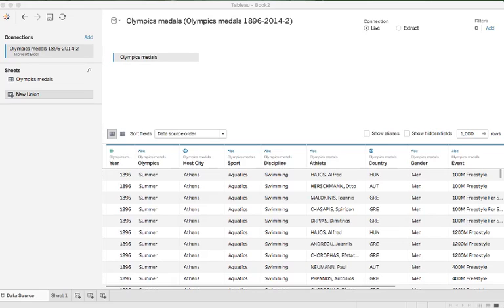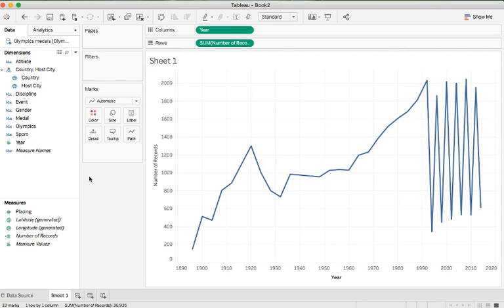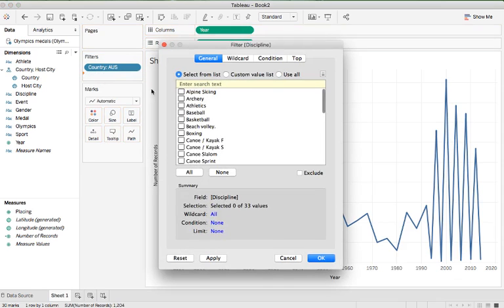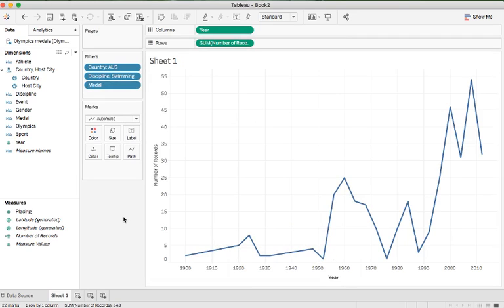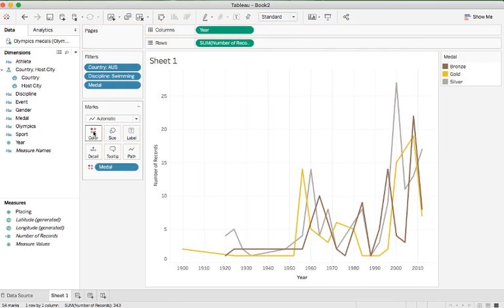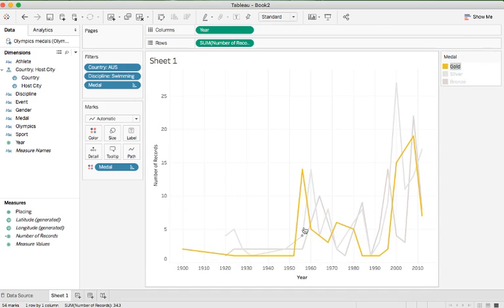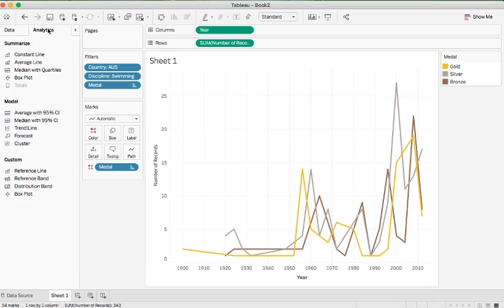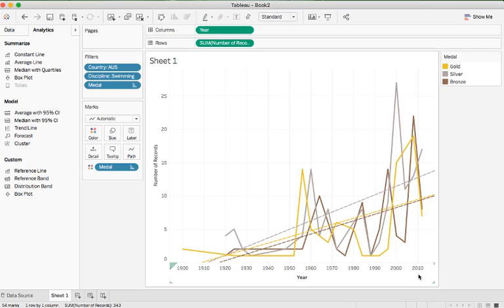Tableau: Video Tool Demonstration. - Xavier Small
A video demonstration of the "filter" and  tool as a feature of the Tableau Desktop 10.5 program. The data used for this video was "Olympic Medals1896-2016" - via excel spreadsheet.